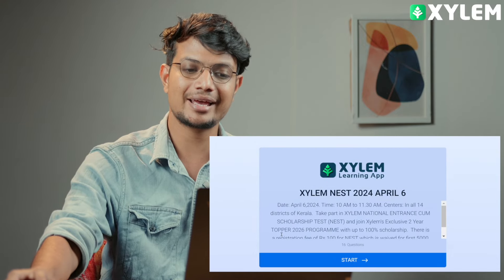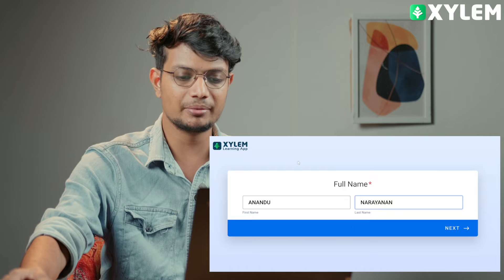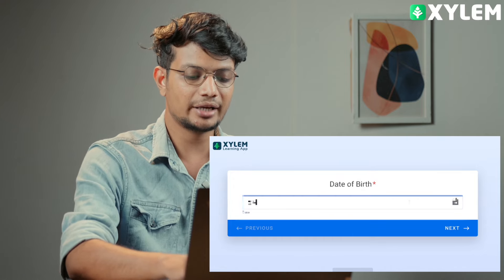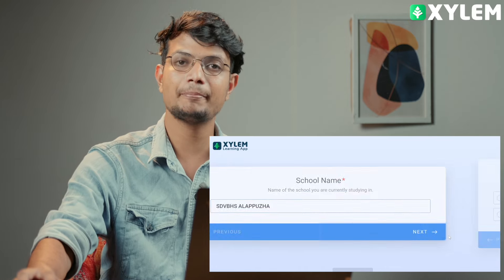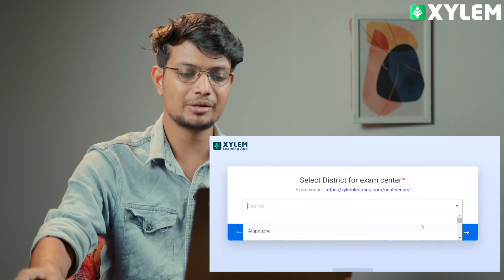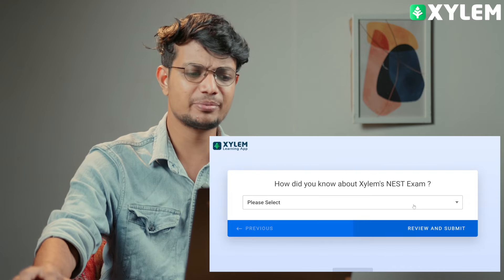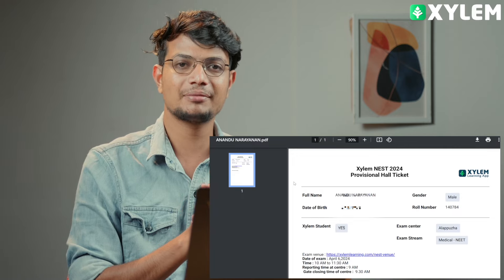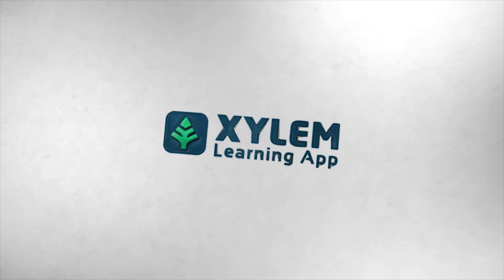Xylem Nest Exam എങ്ങനെ Register ചെയ്യാം | Xylem SSLC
Welcome to Kerala's Number 1 SSLC Channel! At our channel, we strive to provide top-notch education materials for students preparing for their SSLC exams. With a wide range of subjects including maths, physics, social science, Hindi, English, Malayalam, biology, and chemistry, we ensure comprehensive coverage of the entire syllabus. Our experienced educators are dedicated to delivering quality content that is easy to comprehend and retain. Join us on this educational journey and let us help you achieve success in your SSLC exams.

Welcome to XYLEM SSLC, your one-stop destination for all things related to the SSLC public exam. In this channel, we provide comprehensive discussions on various subjects including physics, maths, chemistry, biology, English, social science, Arabic, Malayalam, Sanskrit, Hindi, and Urdu.
Our team of experienced educators covers all chapters in detail, focusing on important concepts and topics that are commonly seen in the SSLC Public exams. We also provide MCQ discussions, most important questions discussions, full chapter revisions, and question paper discussions to help you prepare effectively for your exams.
In addition to subject-specific content, we also offer valuable exam study tips and study plans to help you stay organized and motivated during your preparation. Our live classes for SSLC public exams provide a platform for interactive learning and doubt-clearing sessions.
Whether you prefer live classes or recorded sessions, XYLEM SSLC has you covered. Our goal is to support students in their exam preparation by providing quality content and expert guidance.
Join us on this journey to succeed in your SSLC exams with the XYLEM SSLC Team. Good luck with your studies!